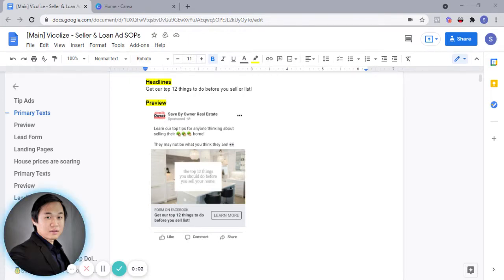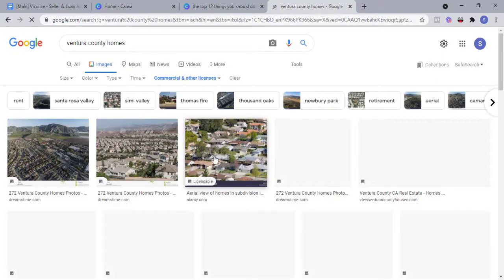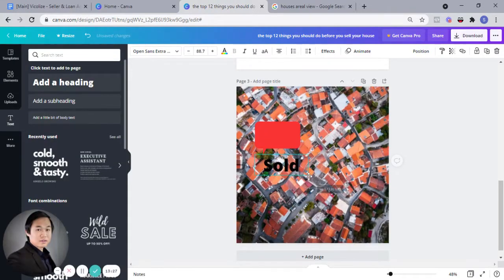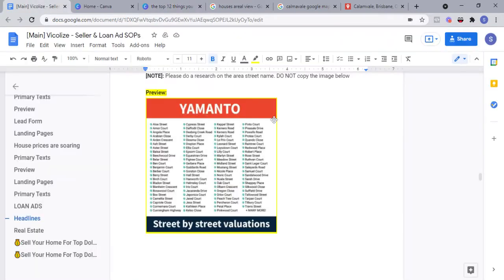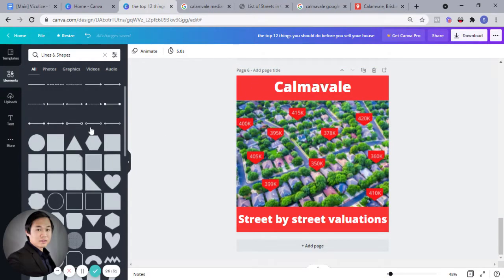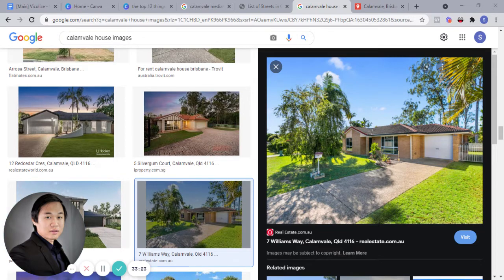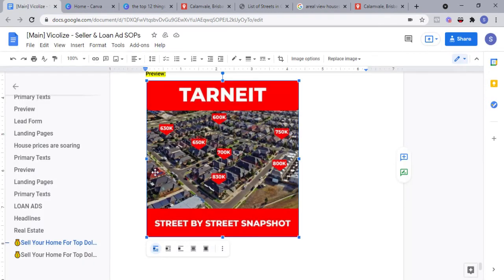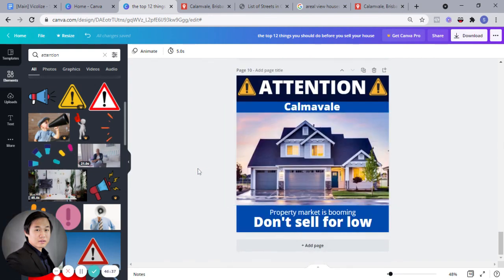How To Create Real Estate Ad Creative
In this Video, The Vicolize Team will  Describe To How To Create Real Estate Ad Creative For Facebook Ad.

Update Bonus 🌟🤘

#1. 5 months worth "support dripping" email included in your snapshot.

#2. 45 hours + worth of "How to" videos that going to help you the whole way on this platform.

With the support of Go High-level's community, you will know the best strategies the most successful digital marketers are using to make a ton of money online so you don’t have to waste another dollar on.

With Go High-level's all-in-one marketing and sales platform, you will be able to keep your tools in one place (while saving a fortune) and streamline your entire delivery process so you can focus on keeping your clients happy.

HighLevel will help you grow your agency by connecting you with the most successful agency owners on the planet who will be able to help you close more deals or allow you to offer more services.

HighLevel is a Full Suite Platform for Agencies. Included in the Platform is a full featured Page Builder to capture leads.

The major step for many businesses is to capture appointments and request appointments. We've built our own calendar application within HighLevel so you can capture the appointment all in one straightforward flow.

The backbone of HighLevel is what you are able to accomplish after you capture the lead.

Go High-level's Multi-channel follow up campaigns allow you to automate engaging follow ups and capture engaged responses from your leads.

Go High-level's full-featured mobile app allows you to communicate with your leads on all devices.

With Go High-level's full Platform you can sell courses or offer courses for free, all in one product!

✅UNLIMITED USAGE!

HighLevel offers unlimited users, offers, and products for your courses. You can create courses for your clients or for your own agency!

Go High-level's thriving community of the most successful and visionary digital marketers on the planet. Get all the training and resources you need to start or grow your digital agency.

The platform integrate directly with Stripe so you can collect payments on websites, funnels, and even when someone books an appointment.

Go High-level's dashboard keeps an overview of where the leads are, and how much money has been generated on each phase.

✅BY AGENCIES, FOR AGENCIES

HighLevel was built and powered by an agency focused on the traditional issues agencies face. Once success was found, it was introduced to the market to help other marketing agencies solve the same issues.

✅COMMUNITY DRIVEN DEVELOPMENT

HighLevel is committed to helping the Agency world. We've built a community-driven Ideas Board where you can share vote on ideas to help lead the direction of development.

✅NETWORK WITH OTHER SUCCESSFUL MARKETERS

Go High Level's Facebook Community is a network of start-up agencies all the way to the owners of the largest agencies in the world. Learn tips and ideas of what other marketing agencies are doing with HighLevel all within the community.